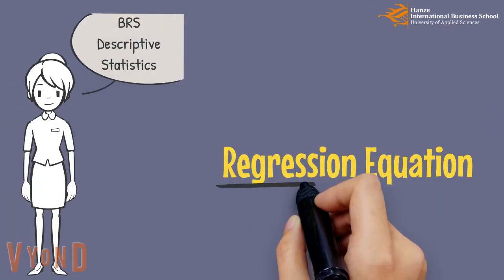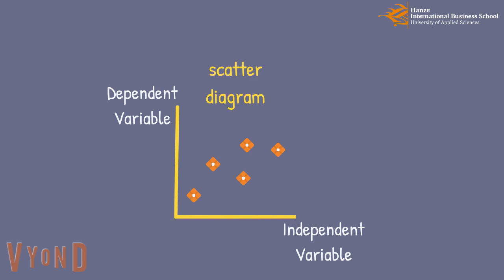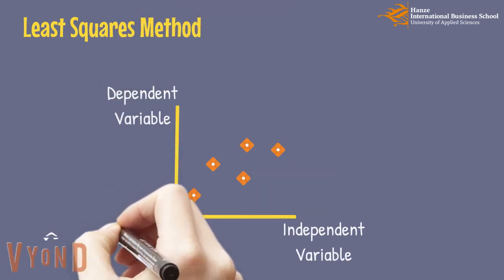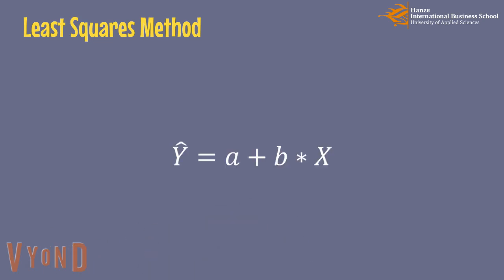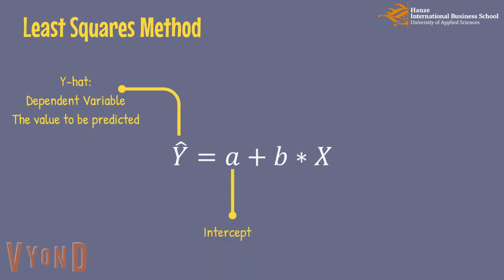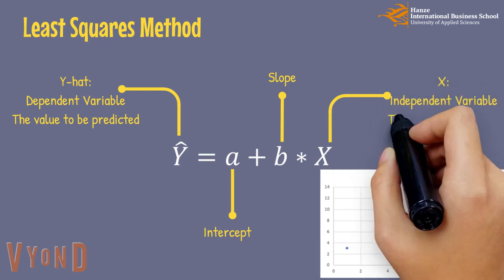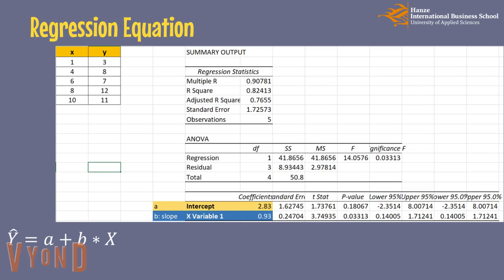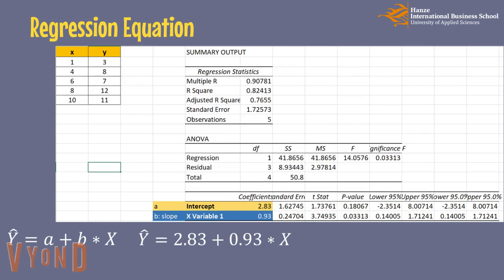W5 B Least Squares Equation